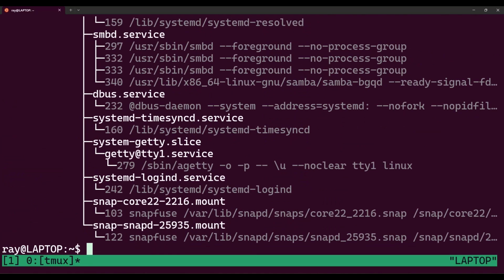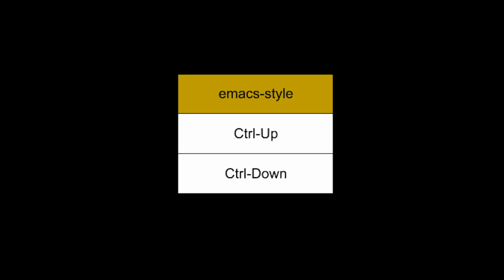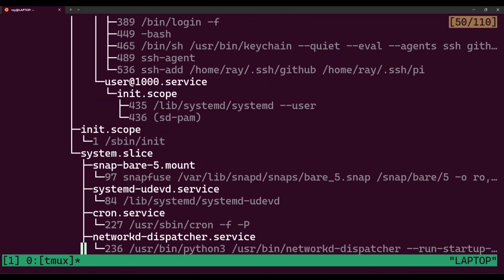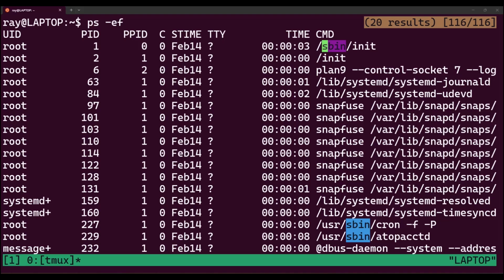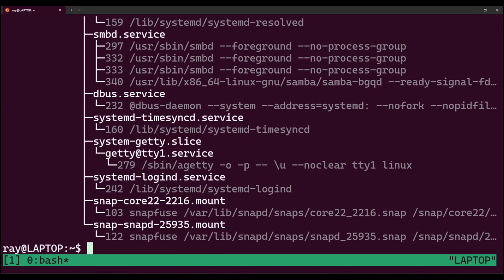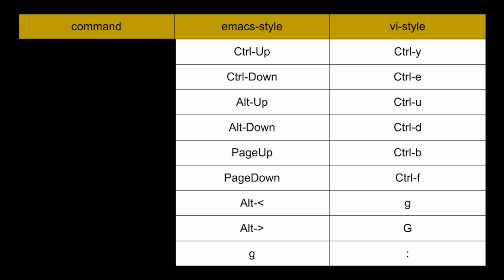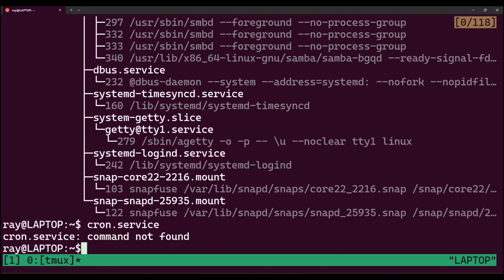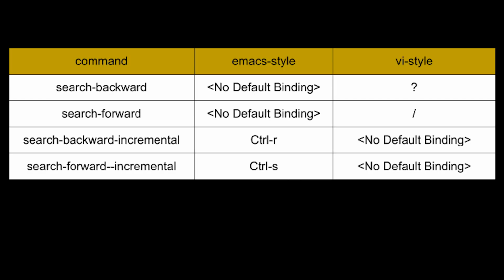TMUX Copy Mode (and Scrolling) | Part 1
Using TMUX but can't scroll your output? This video is for you!

Here we introduce TMUX's Copy Mode.

Copy Mode is how you view, search, and copy your TMUX history.

CHAPTERS 🔖
00:00 - Introduction
03:48 - Searching
05:03 - Past Buffers
07:45 - Vi-Style Key Bindings
10:37 - More Notes on Searching
11:43 - Final Thoughts